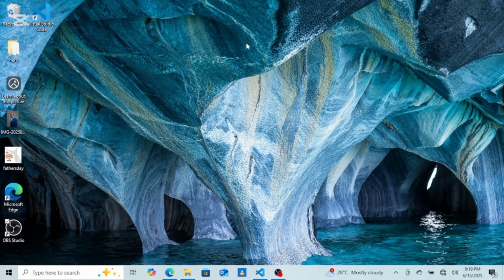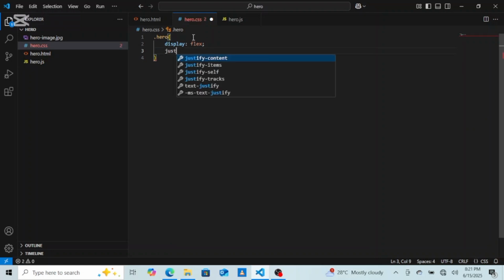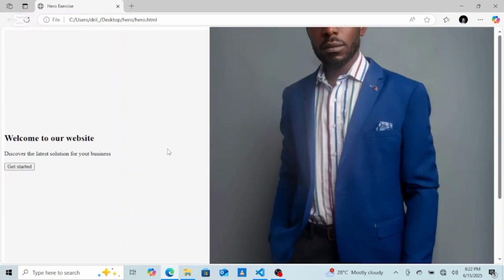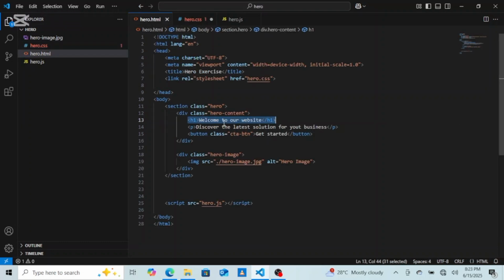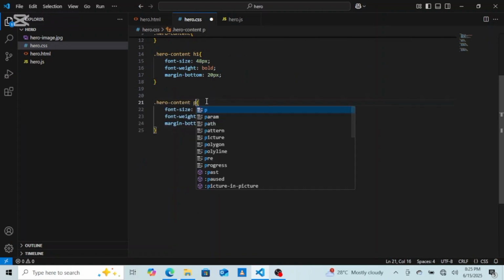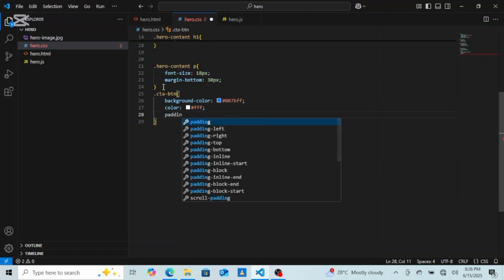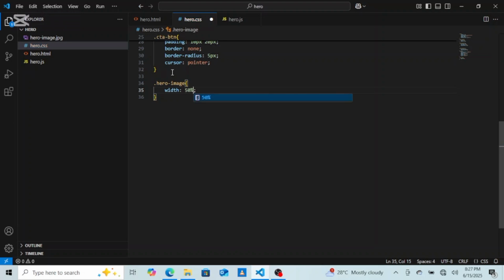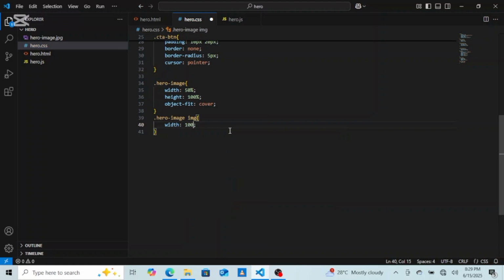Hero Section - CSS (Series 2)